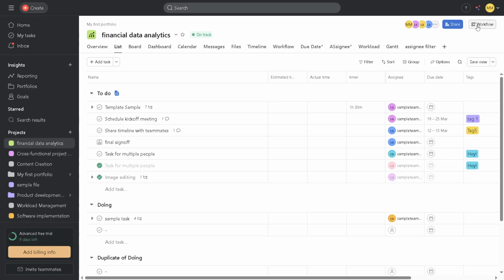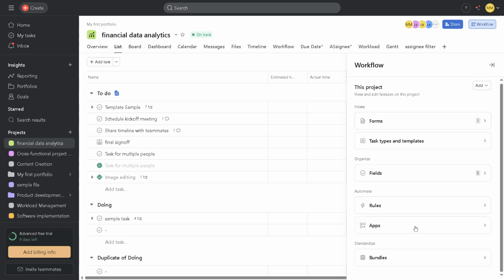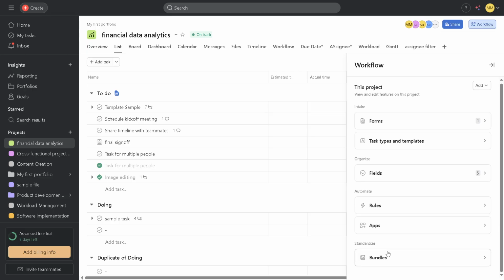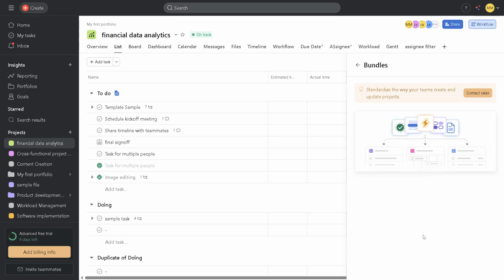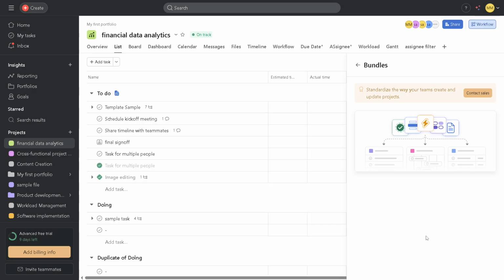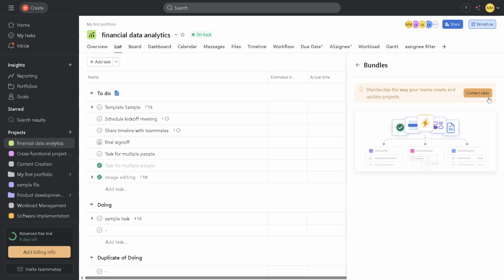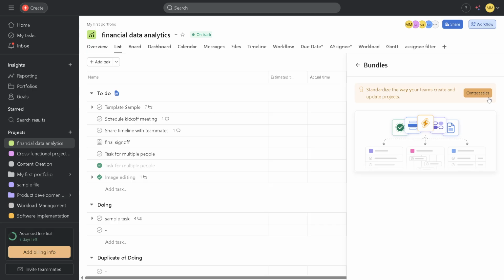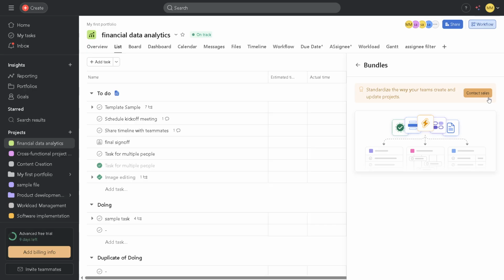How to Standardize Workflows with Bundles in Asana (2026 Guide)